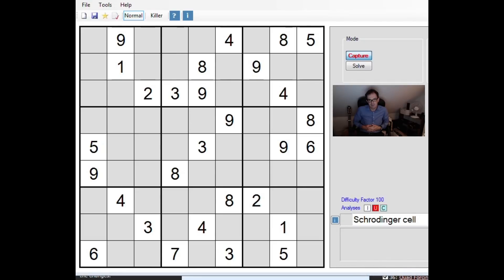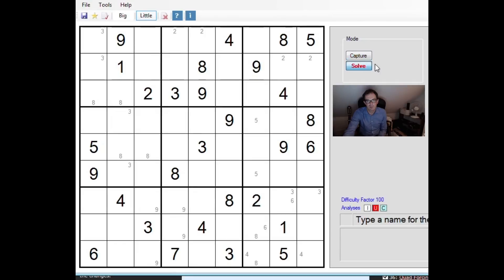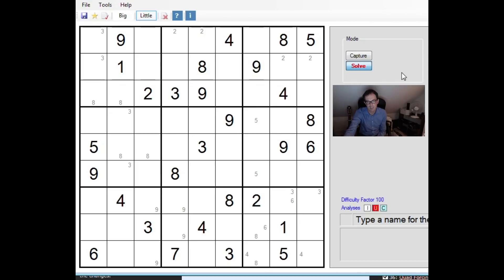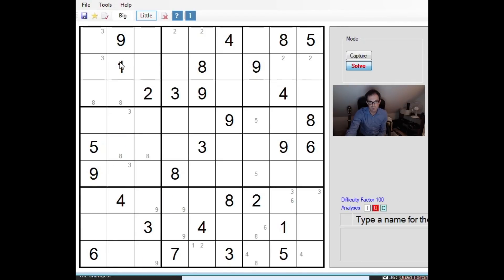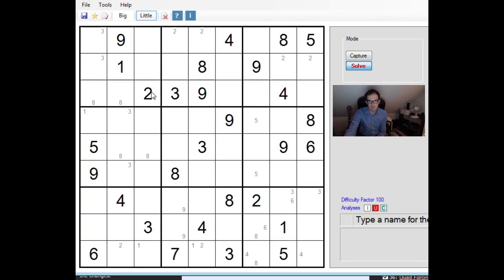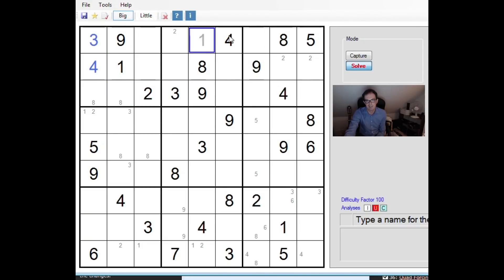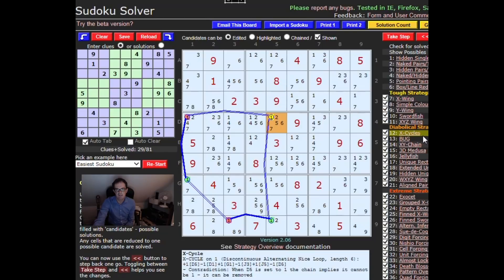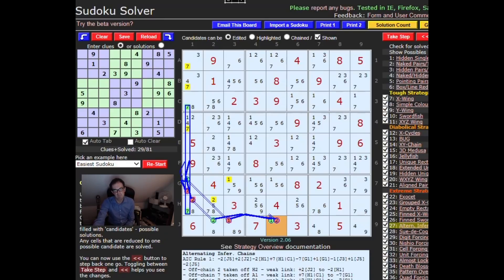A New Sudoku Technique Unveiled: The "Schrodinger Cell"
Simon takes a look at an extraordinary puzzle, that was apparently published some years ago by Nikoli.com.  Conventional technique gets you nowhere.  Online Solvers require their most extreme methods.  We should you how to do it using the "Schrodinger Cell"!